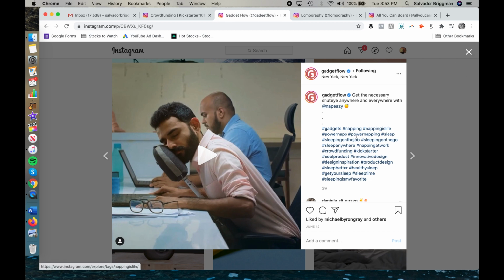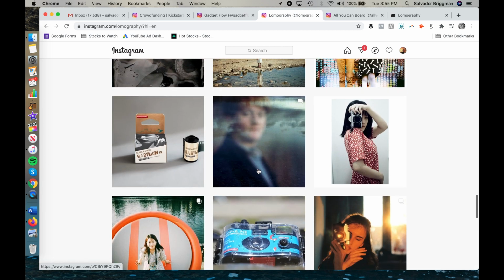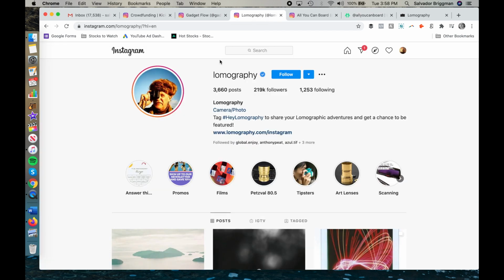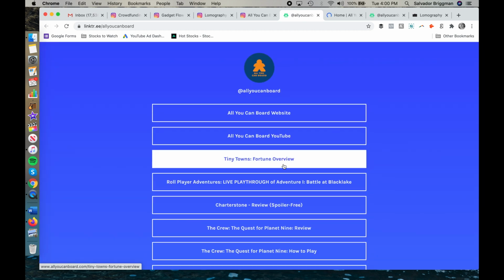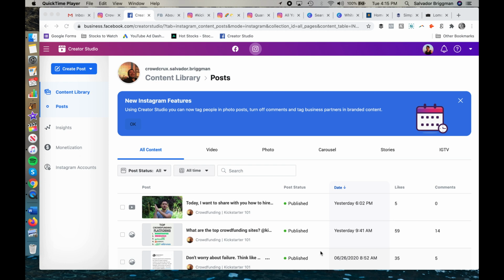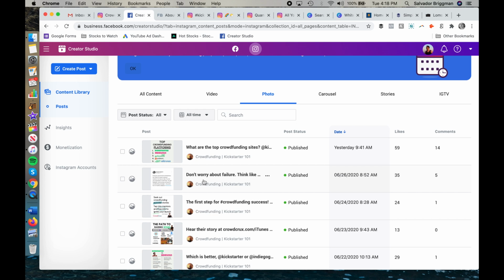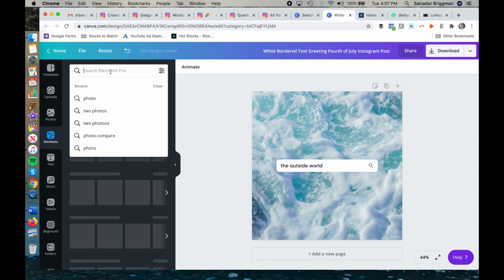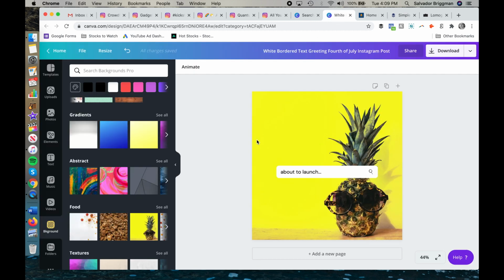Instagram Tutorial for Kickstarter Promotion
Instagram is a notoriously difficult social network to crack. You’ve spent all this time building up a following, but you’re now starting to wonder how to actually convert that following into backers on Kickstarter or Indiegogo. Shipping and Order Fulfillment Help

In this post, I’m going to go into a few techniques that you can use to get crowdfunding campaign backers from Instagram. Of course, each product is different. What works for one industry may not work for another.

As a whole, these strategies are great ways to improve your engagement and results with Instagram.

Their website reaches 28 million people per month! They have a new unboxing series on YouTube where you can get your product unboxed by a tech expert. You can also get feedback for your campaign by using Crowdinsight.

Kickstarter and crowdfunding reward fulfillment services. They come highly recommended!

★★★★ Audio Books ★★★★